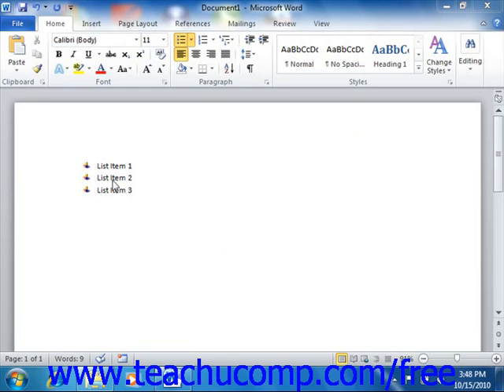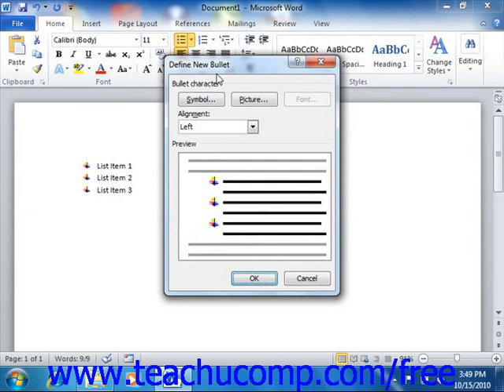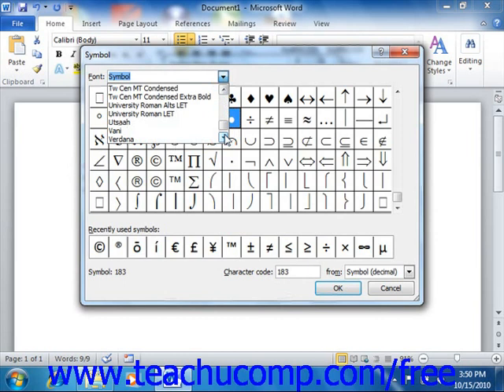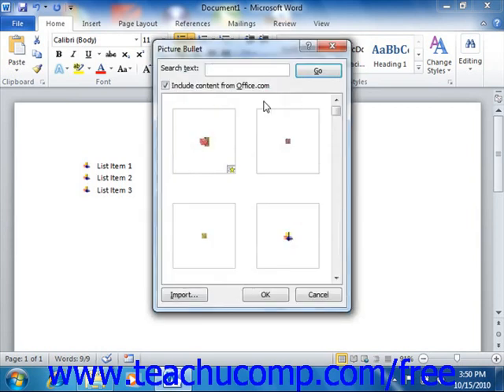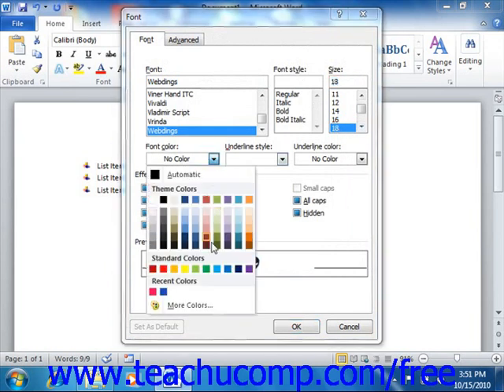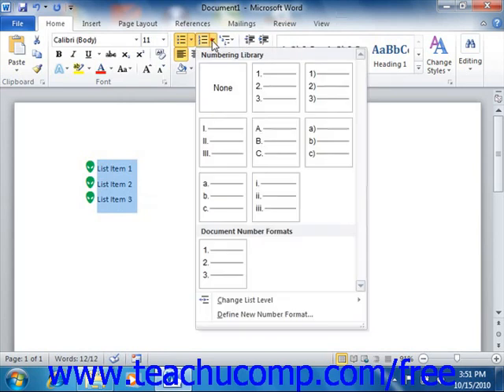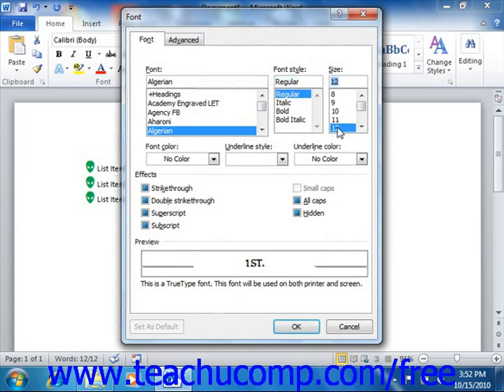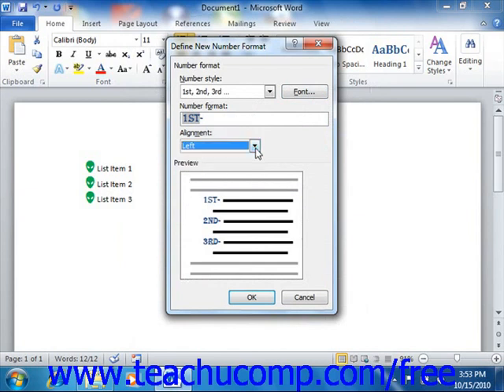Word 2010 Tutorial Formatting Bullets and Numbering Microsoft Training Lesson 15.2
Learn how to format bullets and numbering in Microsoft Word - the most comprehensive Word tutorial available. Visit us today!